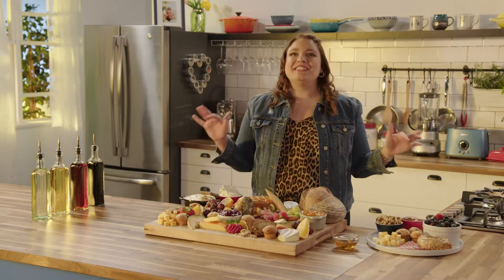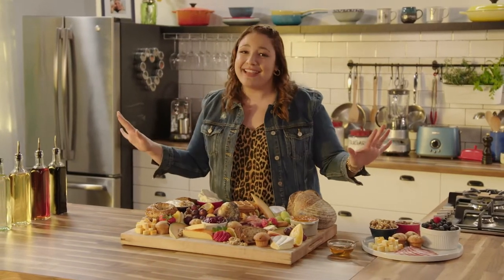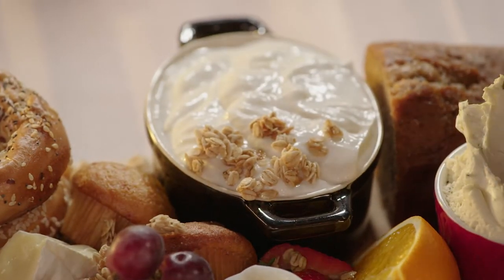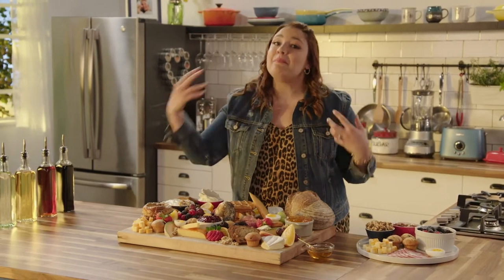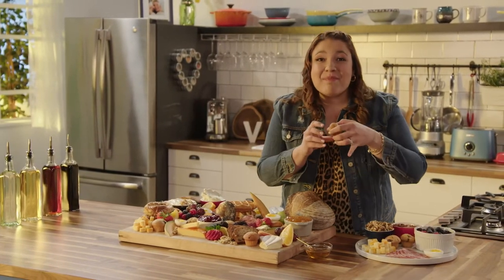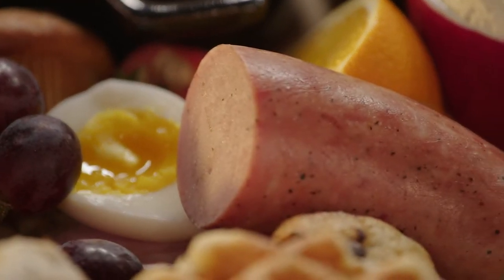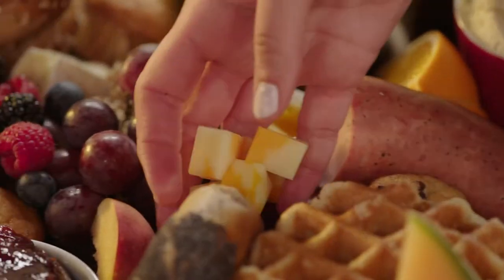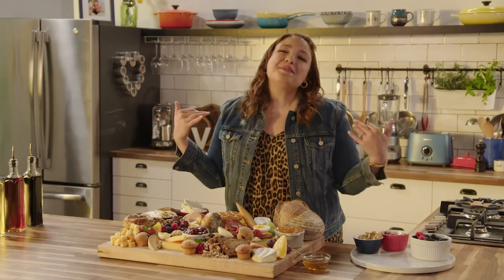Treat Mom With a Mother's Day Brunch Board | Let's Brunch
Vanessa Gianfrancesco prepares the ultimate Brunch Board, a perfect way to indulge Mom for Mother's Day.